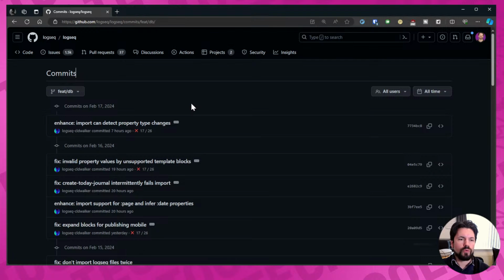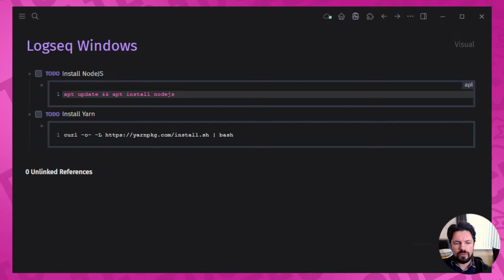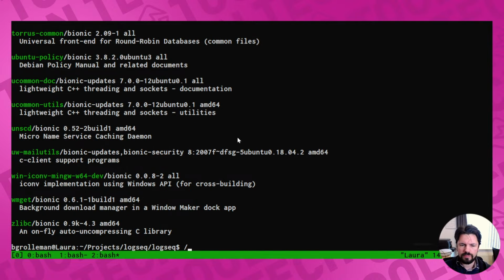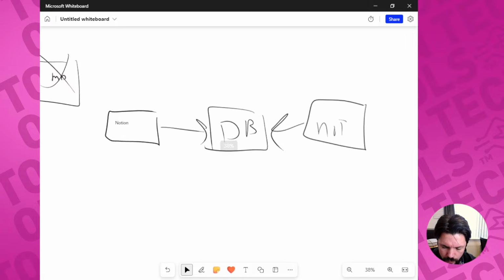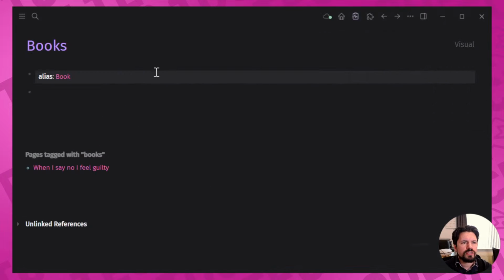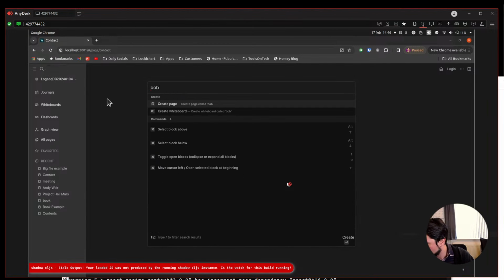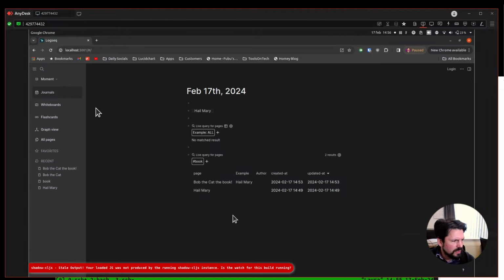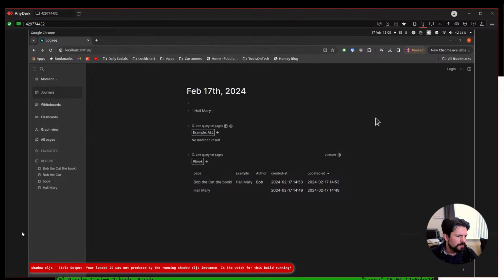Building and Playing with the Logseq DB Branch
I already build it before, but I'm just going to chat a bit while I try to see if I can get it to work on my Windows Desktop